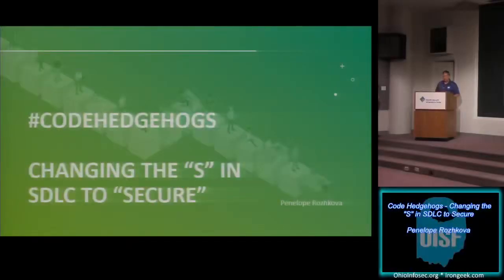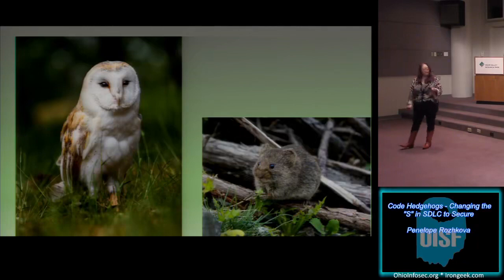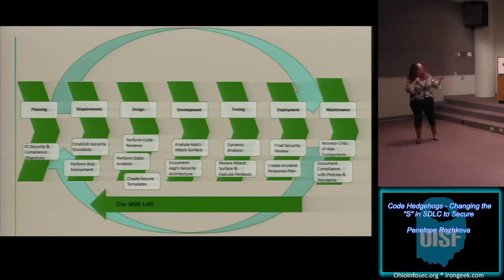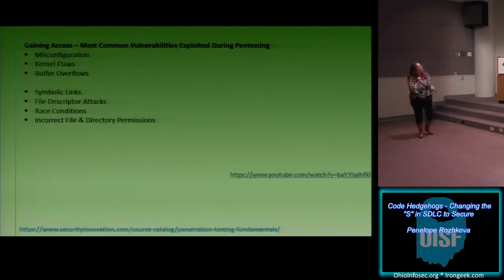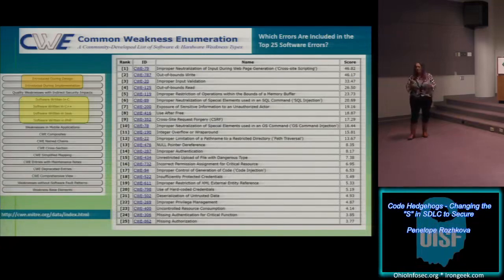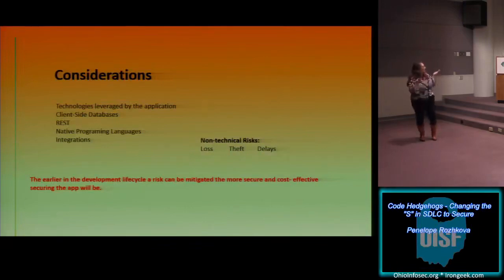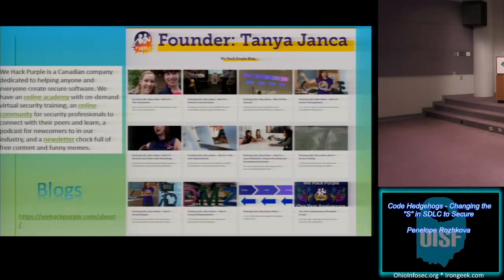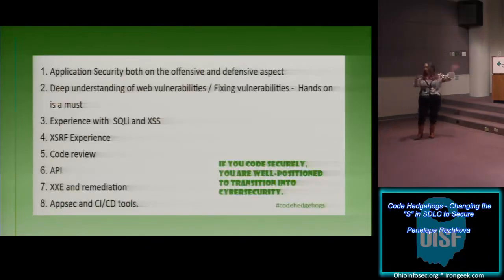Code Hedgehogs Changing the S in SDLC to Secure Penelope Rozhkova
OISF 2021 Hacking conference